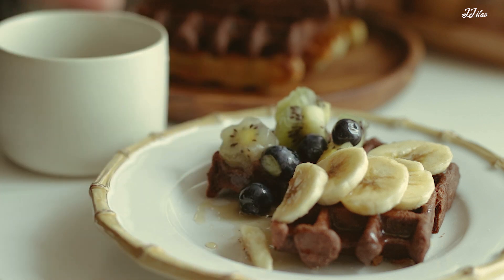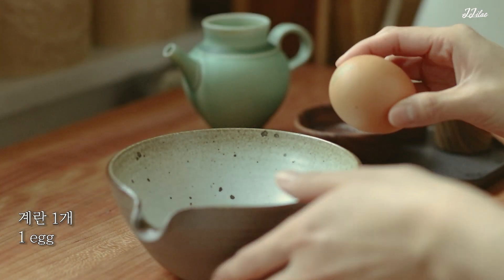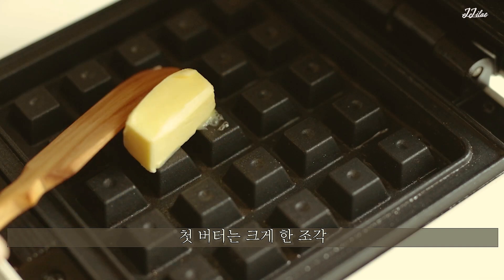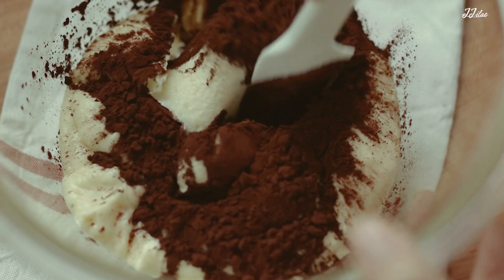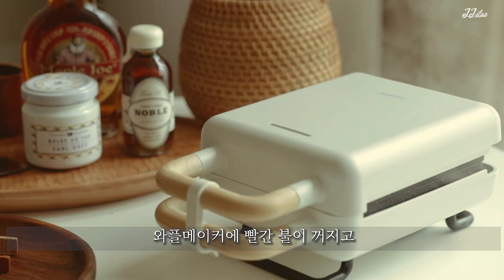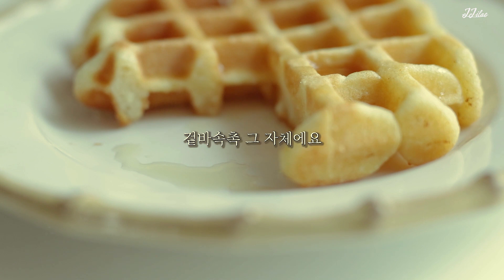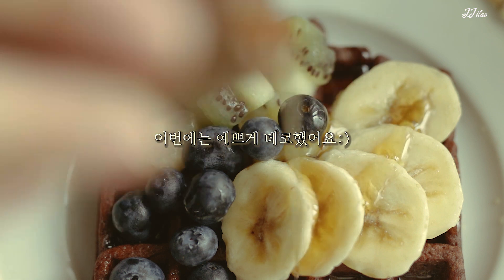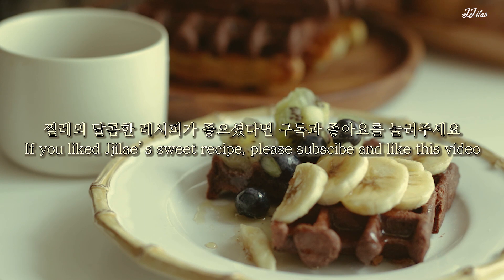한 가지 반죽으로 세 가지 맛의 겉바속촉 찹쌀와플 만들기🧇 정말 간단해요! 미니 와플메이커로 만든 초코 바질 플레인 와플 🎁구독자 이벤트 당첨자발표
👉 당첨되신 분들은 11/26(목)까지 성함과 연락처, 주소를 보내주세요🙋‍♀️(상품권 당첨되신 분들은 성함과 연락처만 보내주시면 됩니다)

화질을 1080p로 맞추면 더 선명하게 영상을 즐기실 수 있어요🔽
겉바속촉한 초코/바질/플레인 3가지 맛의 찹쌀와플 레시피를 준비했어요. 저는 계량한 반죽 양의 3배를 만들어서 세 가지 맛으로 만들었는데 반죽 넉넉하게 만들어 냉장고에 보관해놓았다가 구워 먹으니 정말 간편하고 맛있더라고요~ 오늘도 영상 재밌게 즐겨주시면 감사하겠습니다.

오늘 너무 중요한 1만 구독자 발표날인데 업로드 시간이 늦어졌습니다🙏 생각보다 많은 분들이 참여해주셔서 댓글 하나하나 다시 한 번 꼼꼼히 읽어느라 조금 지연되었네요ㅠ 댓글 남겨주신 분들 모두 다 드리고 싶은 마음이지만 한정된 인원으로 추려야 해서 저도 너무 아쉽습니다ㅠ 다시 한 번 참여해주신 모든 분들께 진심으로 감사드립니다. 더 좋은 영상과 레시피로 보답하겠습니다🙇‍♀️💕

🎁당첨자 발표

- 와플메이커(10명)
리시안
풍선보따리
kie to
486 486
심금란
육언니
둥둥비누
퐁풍성장hoho
오니다
Jh H

- 문화상품권(10명)
romans12w
플로리현
강이나정
라윤사랑
민들레
지율
짠짠
권정화
사과
행복한돼곰이

👩‍🍳 찹쌀와플(Glutinous Rice Waffle)

미니 와플 4개(4 mini waffles)

[재료]

계란 1개
찹쌀가루 180g
베이킹 파우더 3g
소금 2g
설탕 30g
우유 120g
버터 30g

옵션: 코코아가루 2스푼/바질 1스푼

* 1스푼=15ml(cc)

[Ingredients]
1 egg
180g glutinous rice flour
3g baking powder
2g salt

30g sugar
120g milk
30g butter

Option: 2Tbsp cocoa powder/1Tbsp basil

*1Tbsp=15ml(cc)

그럼 다음에 더 좋은 레시피로 찾아오겠습니다. 감사합니다.